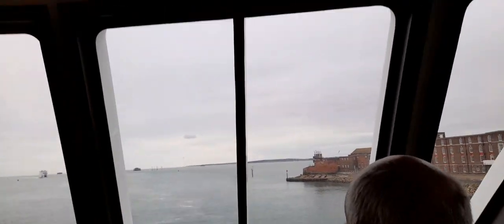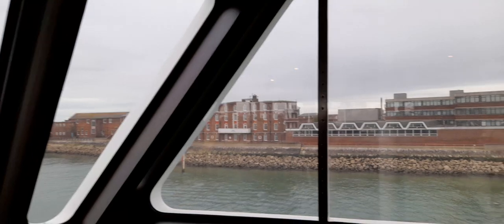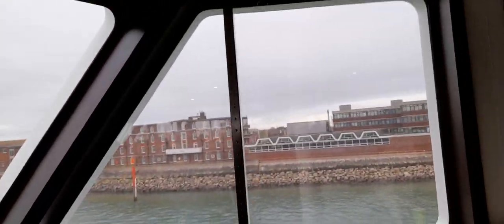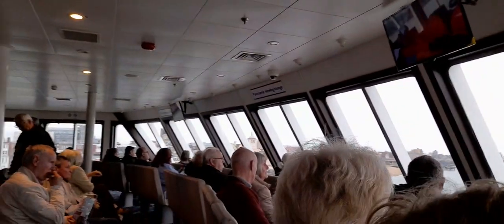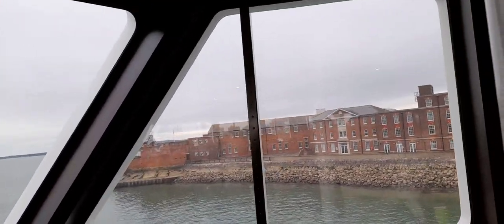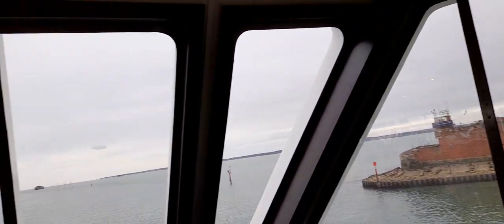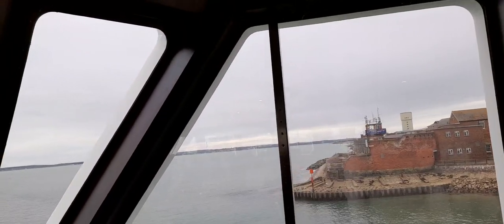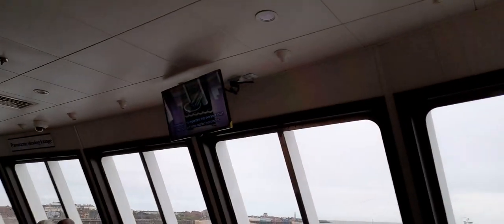Portsmouth To Ryde Wight Link Ferry Exciting Footage Video Part One April 2023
* To eat,
*Accommodation
*Weather
*Currency
* Emergency numbers
*Time difference

Rebecca Jordan
Rebecca's Travels